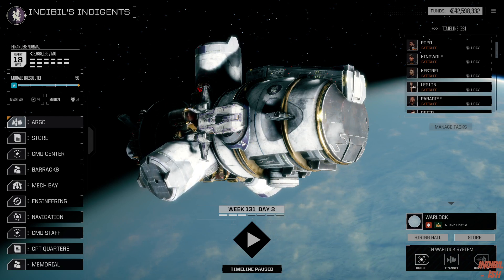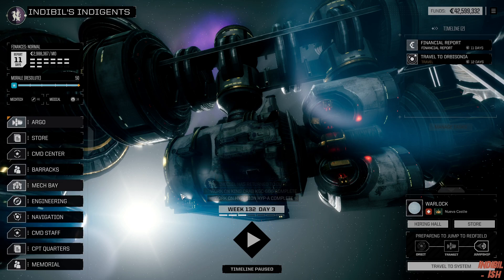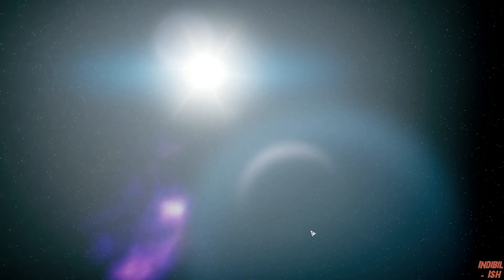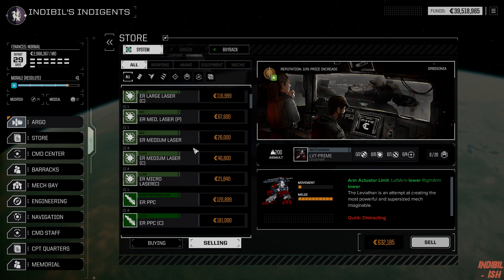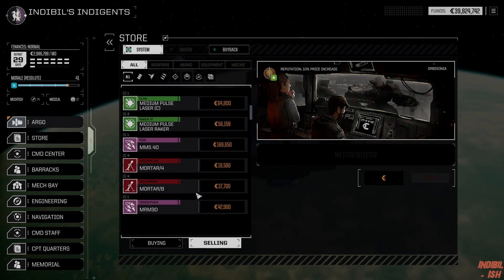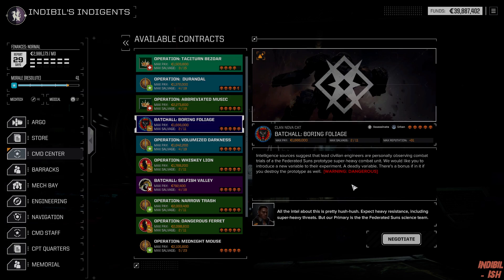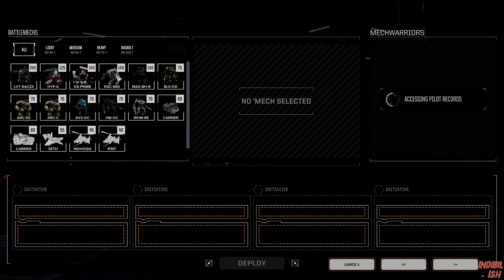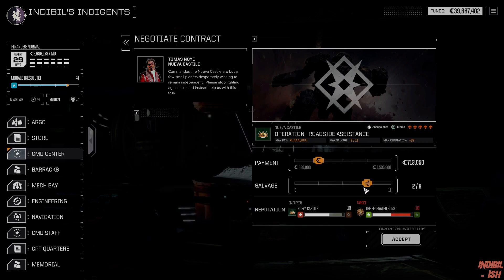The one with a MekaGojira and a Tiamat. Battletech Modded/Roguetech Treadnought #94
We are playing Roguetech Treadnought! This Battletech Total conversion Mod introduces new rules, the full IS map, umpteen new Mechs, weapon systems and equipment for a true roguelite experience. In this update we are finally able to command tanks on the battlefield.